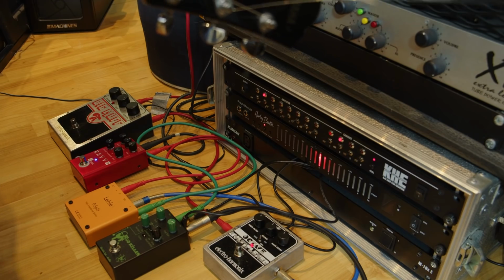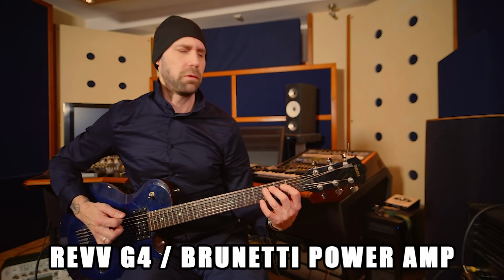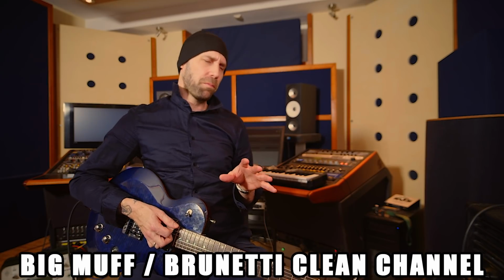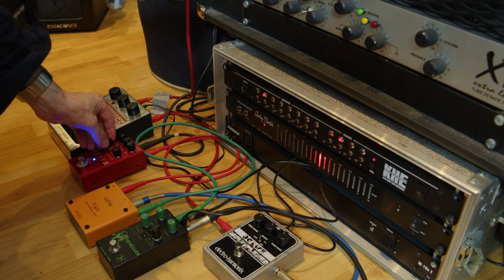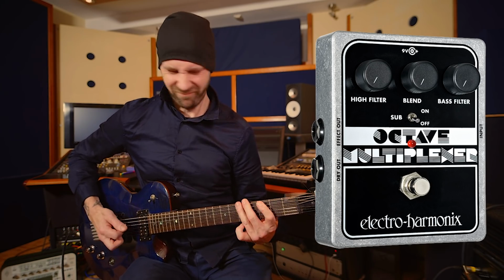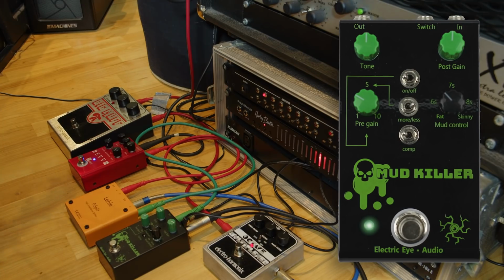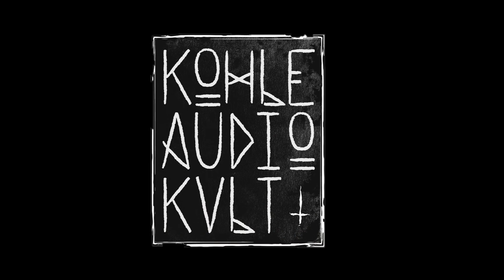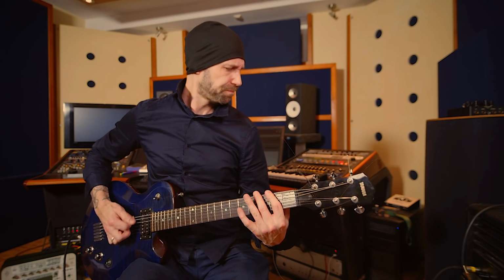How to create FILTHY METAL GUITAR TONES!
Let's create the most filthy guitar tone!
German producer Kristian Kohle (Aborted, Powerwolf, Eskimo Callboy, Hämatom, Van Canto, Sinister, Benighted), known for his IR packs with EMINENCE DIGITAL and BOGREN DIGITAL mixes 5 guitar pedals and two distortion chains to create something truly disgusting!

Wanna learn to to find YOUR OWN GUITAR TONE?